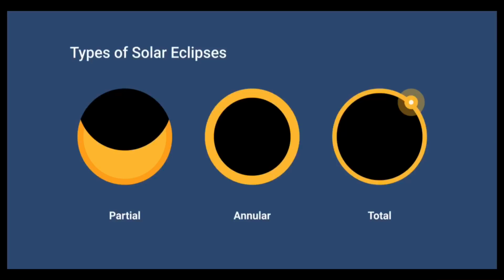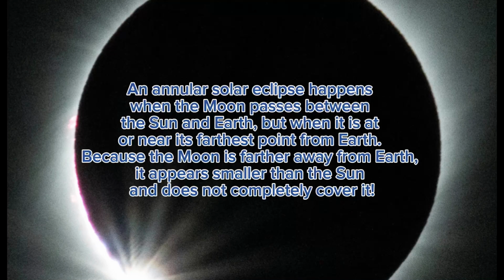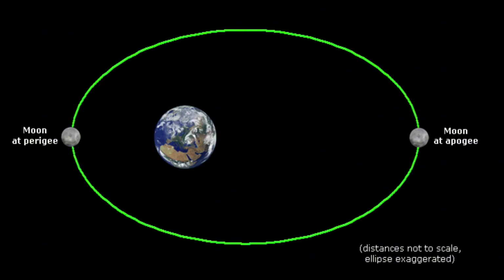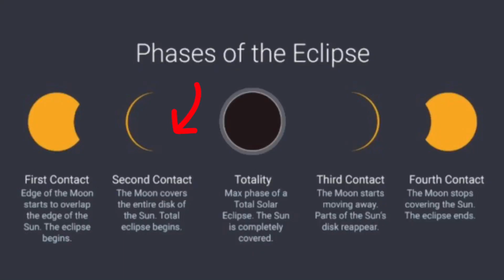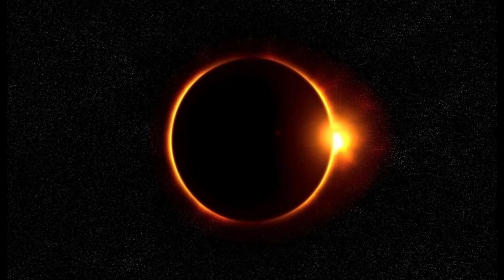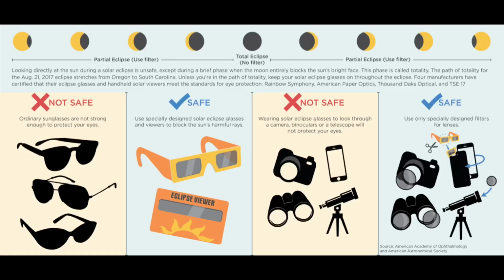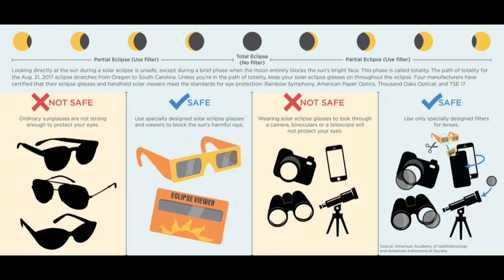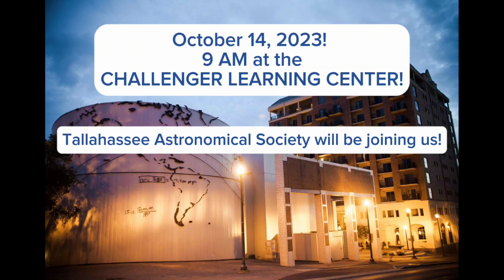What is up with the 2023 Annular Solar Eclipse?